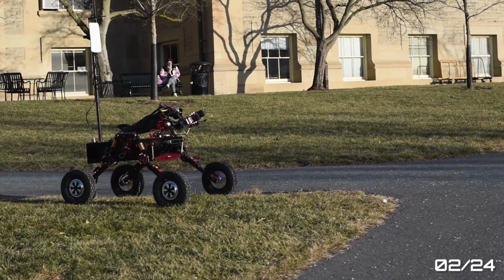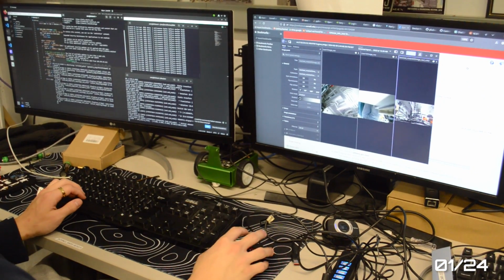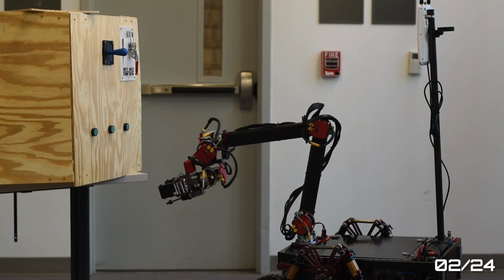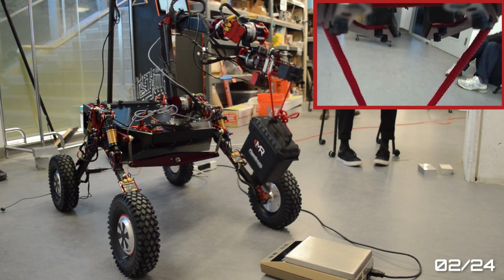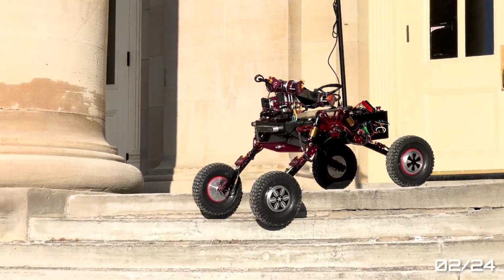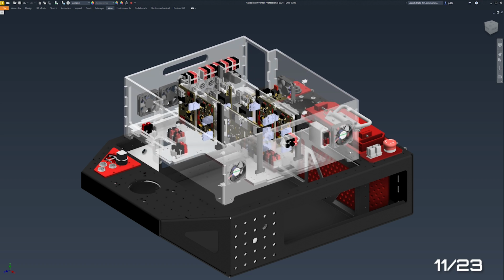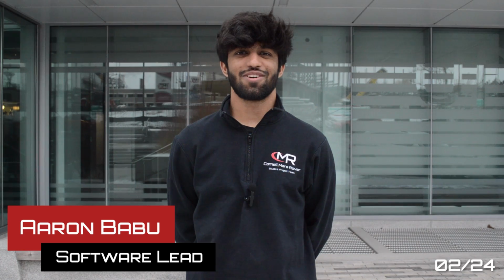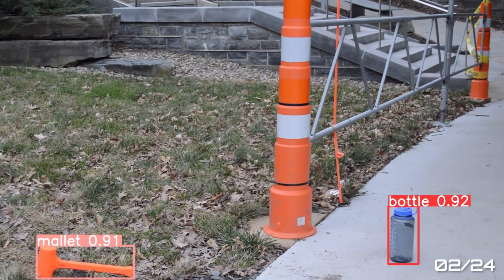Cornell Mars Rover - URC SAR 2024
Cornell Mars Rover University Rover Challenge System Acceptance Review 2024. Introducing our new rover Hyperion.

Edited by: Loren Shoue Weiner
Written by: Isabel Mejia-Roberts

00:00 - Intro
00:13 - Team Structure
00:48 - Academic Year Phases
00:59 - Arm
01:37 - Drives
02:04 - Controls Electrical
02:47 - Controls Software
03:34 - Astrotech (Science)
04:02 - Astrotech (Mechanical)
04:31 - Testing Plan